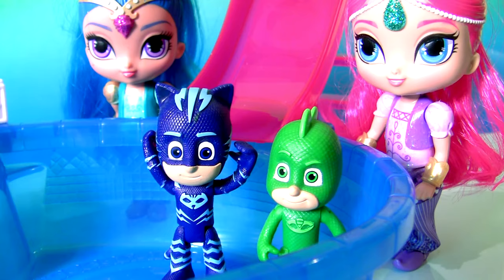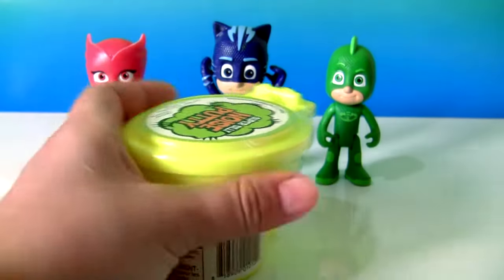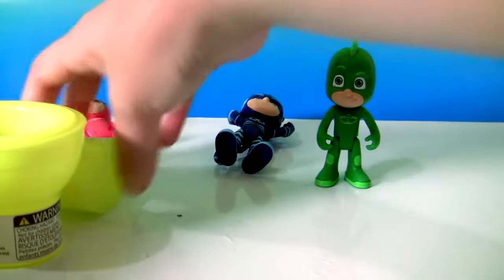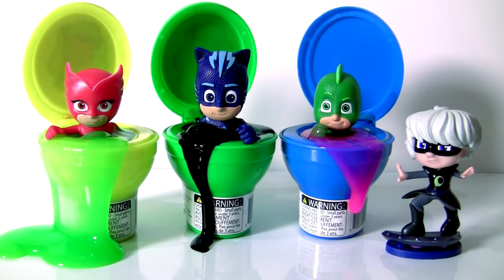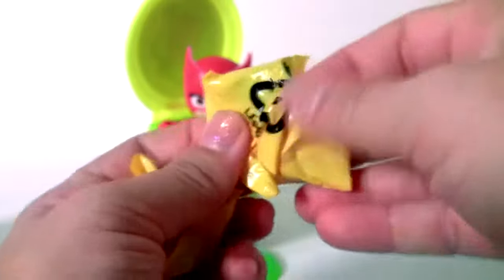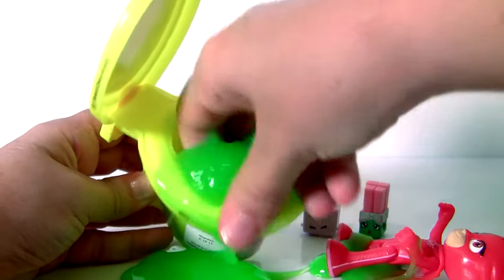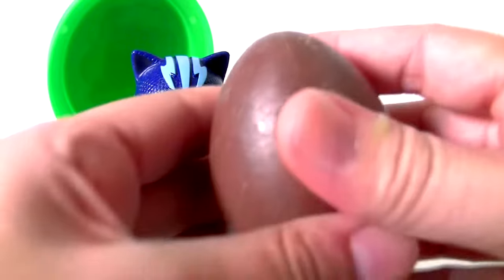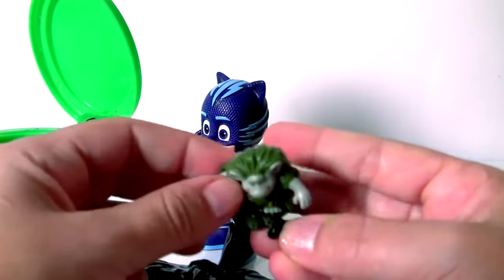PJ Masks Stuck in Slime SURPRISE